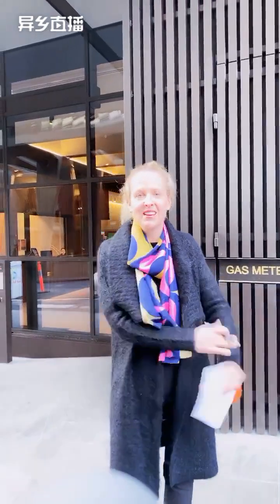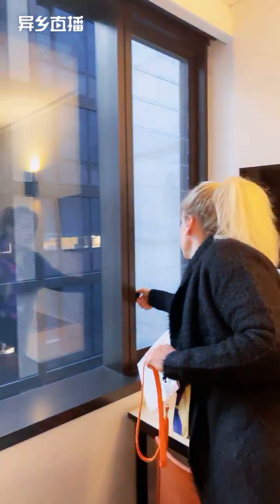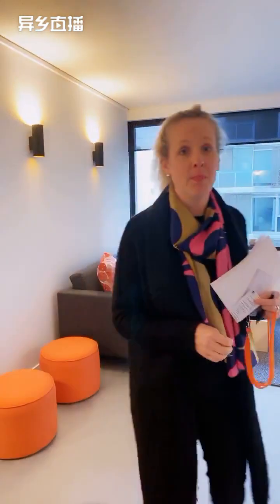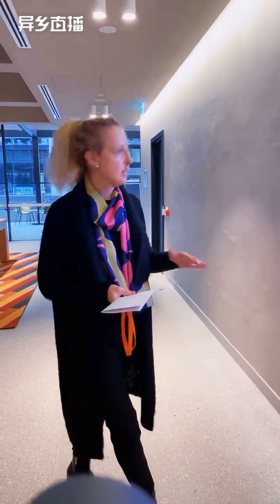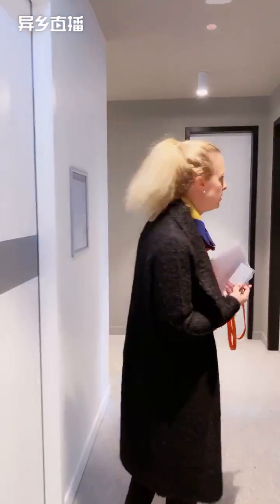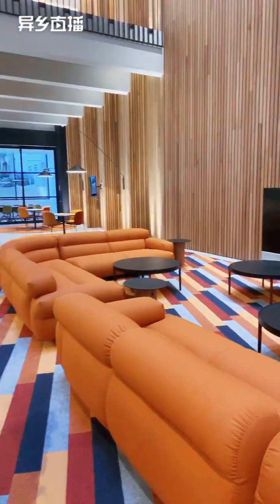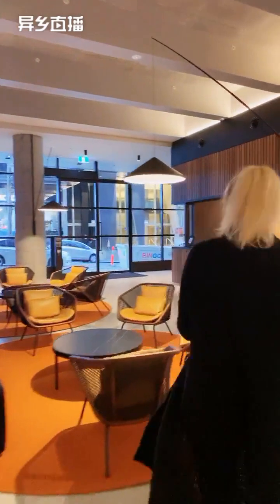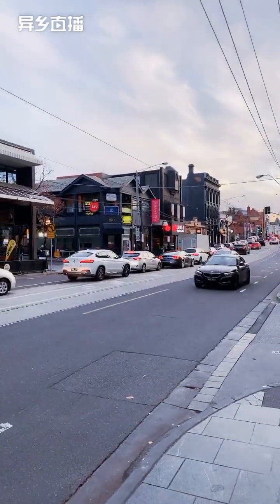South Yarra Student Accommodation - The Affordable Student Accommodation In Melbourne [Room Tour]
In this video, we will show you all the details of  South Yarra Student Accommodation under the guidance of the apartment staff. From the generous common spaces to the interiors of every room, you can experience the most authentic message with our Room Tour service while sitting in your home.

Chapters:
0:00 South Yarra Student Accommodation
0:39 Reception
6:03 Single Studio
9:50 Standard Studio
13:55 Single Bedroom-6 Share apt
22:29 Communal Spaces
24:22 Pool Table
25:04 Balcony or Patio
26:47 TV Area
29:21 Fitness Center
30:31 Laundry Room
33:23 TV Area

Our channel is about uhomes,  we are a global platform dedicated to providing student housing options. We offer over 2.4 million high-quality living spaces in the world's most prestigious university centres.